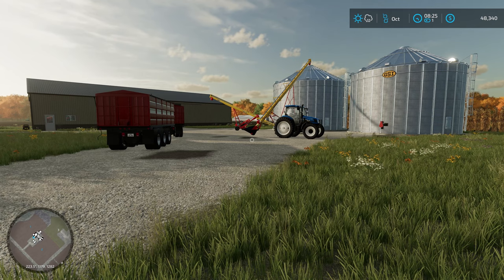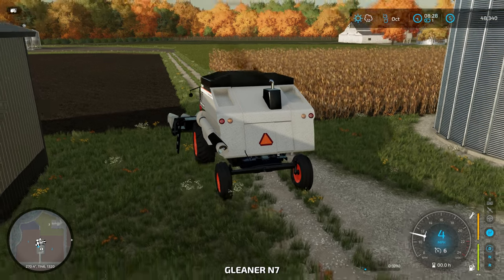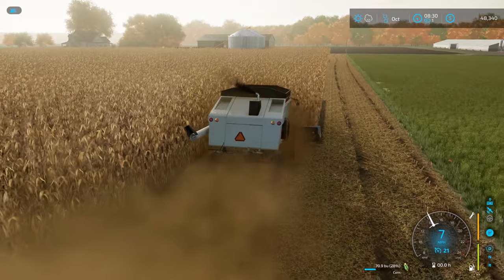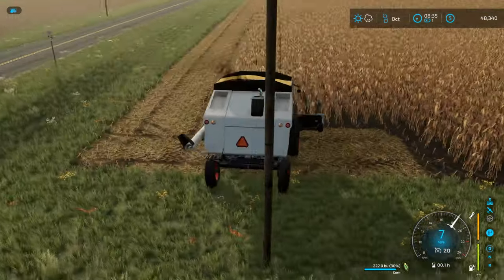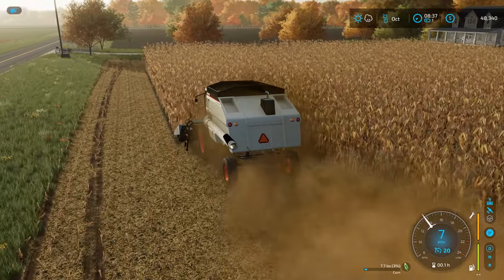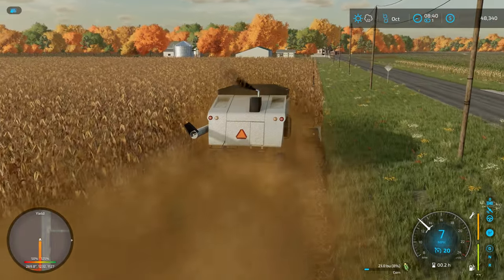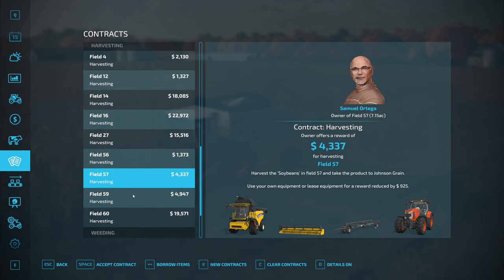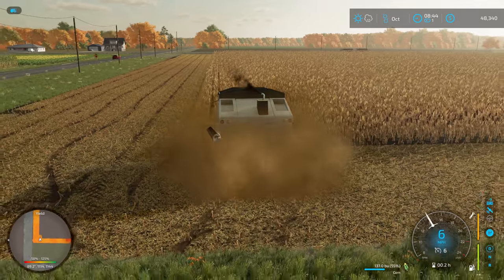Gleaner N7 combine harvesting corn on Farmville, NC! - Episode 5 - Farming Simulator 22